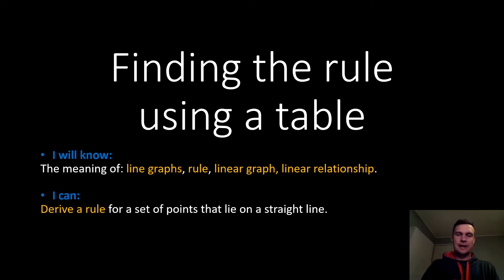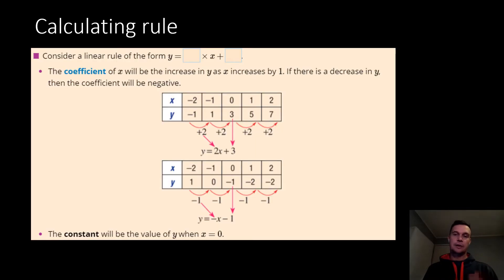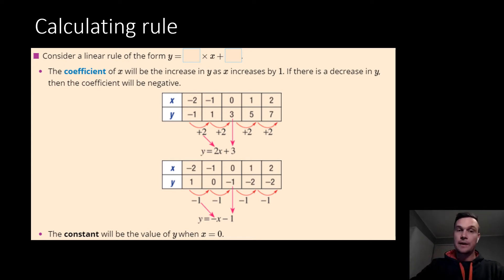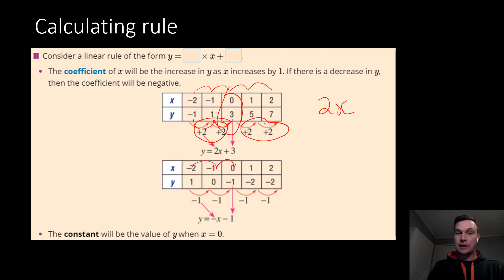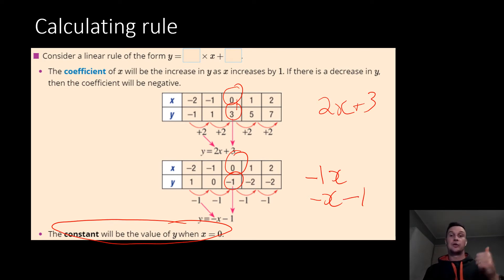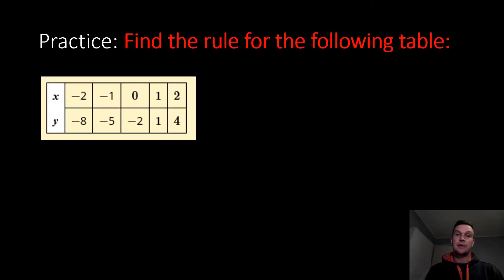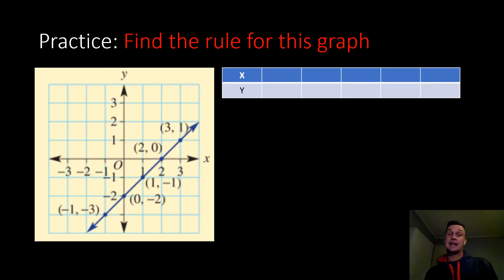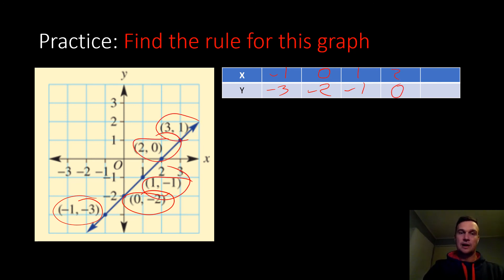Finding the Rule using Tables